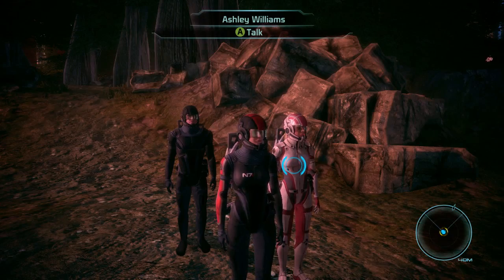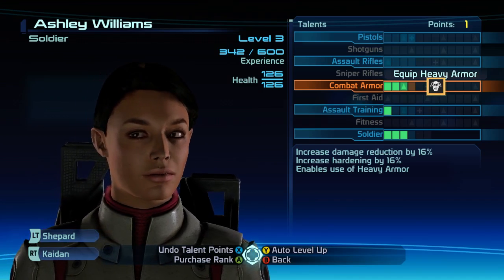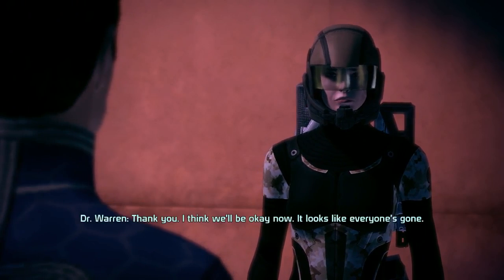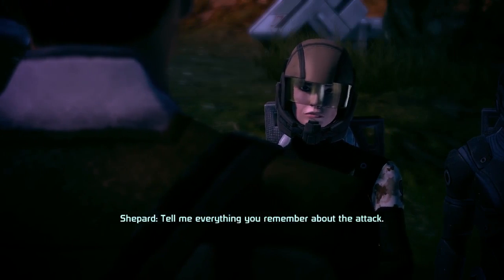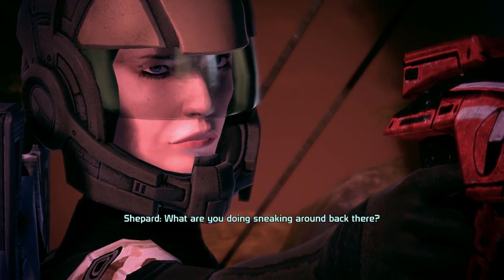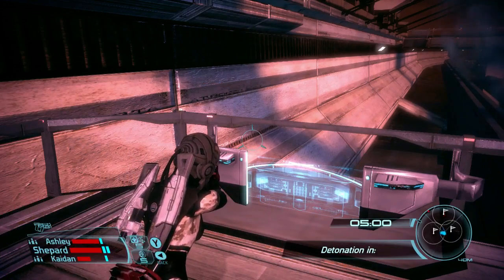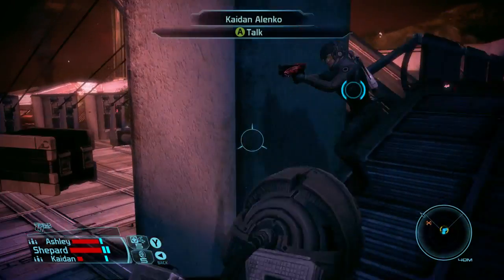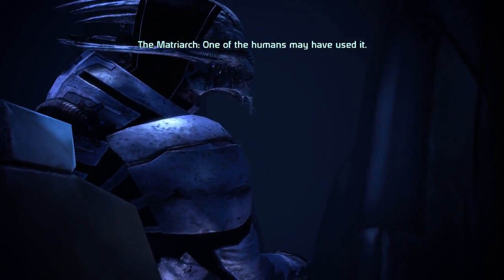Let's Play Mass Effect Part 2 - The Beacon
Game Description:

As Commander Shepard, you lead an elite squad on a heroic, action-packed adventure throughout the galaxy.

Discover the imminent danger from an ancient threat and battle the traitorous Saren and his deadly army to save civilization. The fate of all life depends on your actions!

2007 New York Times Game of the Year

A Stunning universe with high resolution graphics and textures
Controls and interface optimized for PC gamers

Includes free additional content  face off against the horrific Batarians

Customize your character and embark on a pulse-pounding adventure in an immersive open-ended storyline

Incredible real-time character interaction

Thrilling, tactical combat as you lead an elite squad of three
Interplanetary exploration of an epic proportion

REVIEWS:

"One of the best role-playing games in recent memory... Makes you feel like the badass warrior you were meant to be... The refined PC version is your best choice for experiencing this excellent game." - GameSpot: 9/10 | Editors’ Choice

"Raises the bar for the role-playing genre... Mass Effect's greatest strength is the quality of the narrative… Mass Effect takes interactive entertainment to new heights and is wholeheartedly recommended." - GameSpy: 5/5 | Editors’ Choice"